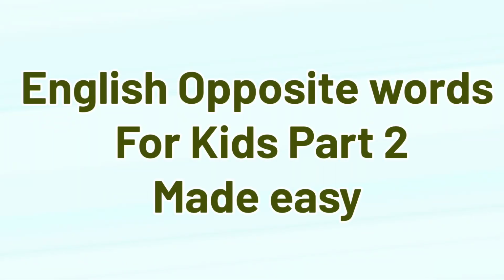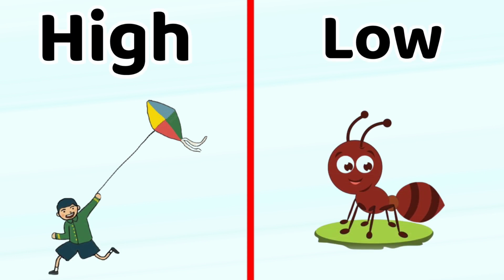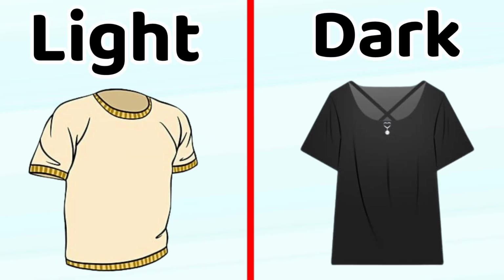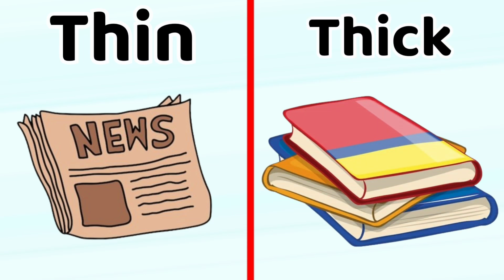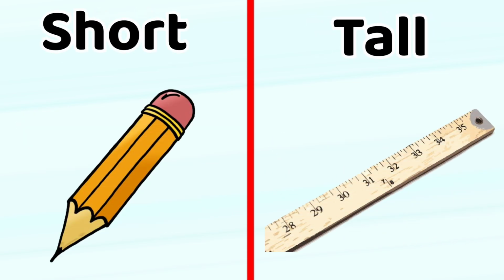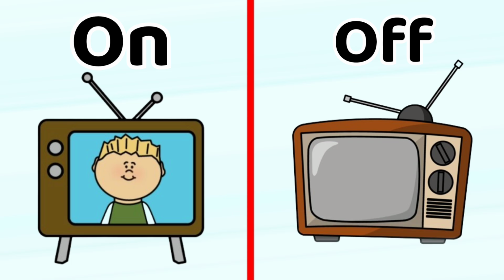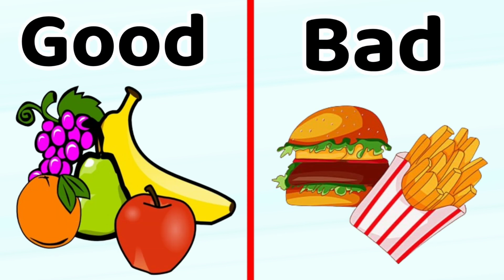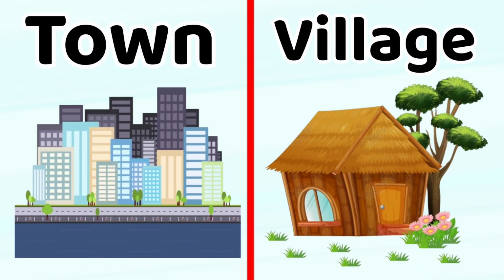Opposite words in English for kids Part 2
Antonyms of English Language for kids.

opposite song
esl
english listening practice
opposite song for children
what are antonyms
opposites in english
opposite for kids
learning english
english antonyms
opposites songs for children
speak english
vocabulary for beginners
opposite words in english language
opposite words for nursery class
kids opposite words
antonym song with lyrics
easy english
Antonyms in english
education

In this video , you will learn English antonyms:- Part 2 , made easy for kids .

Keep watching Brain-O-Kids.